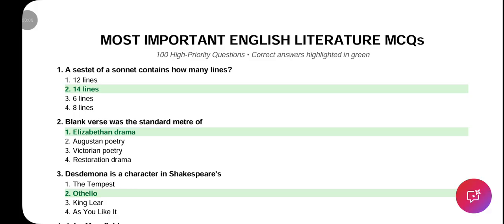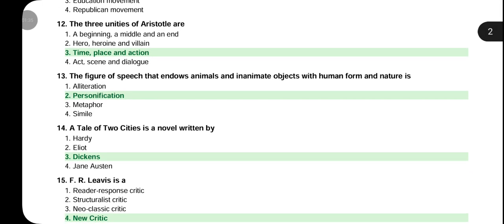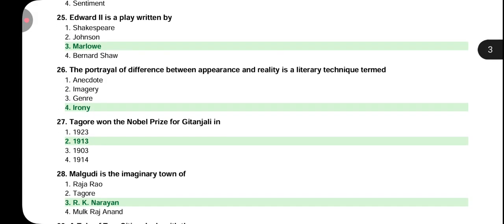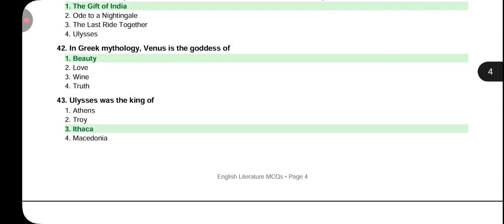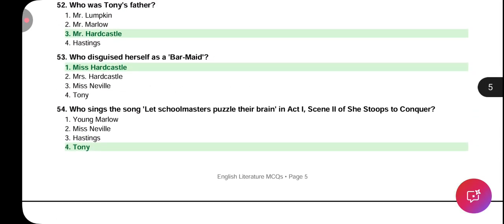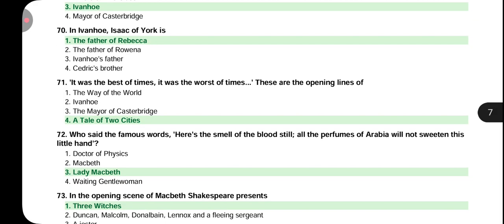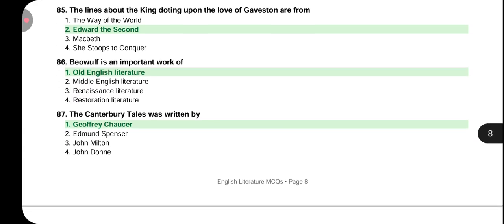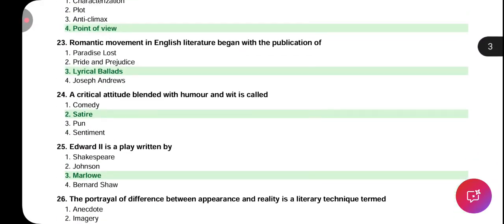100 most important MCQS English Literature NET/SET/COMPETITIVE exams part - 5 #youtube##